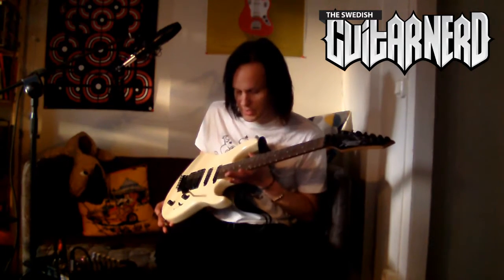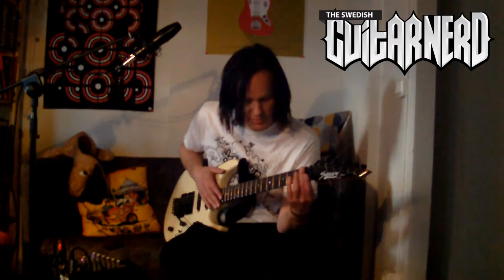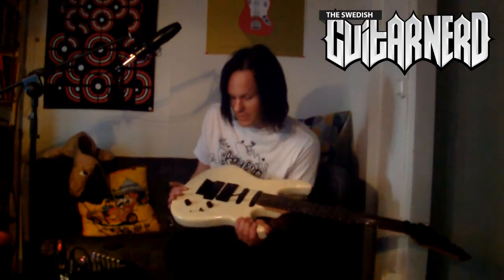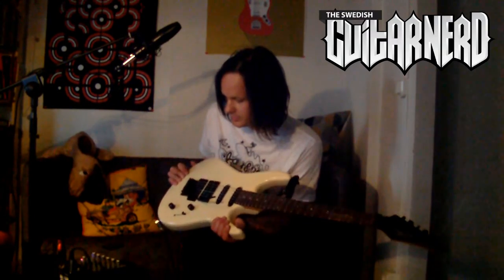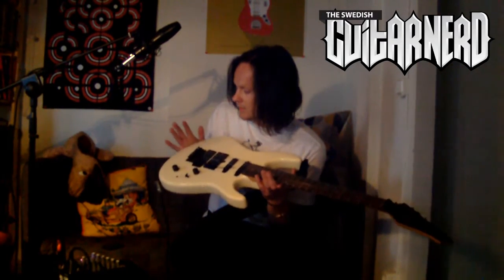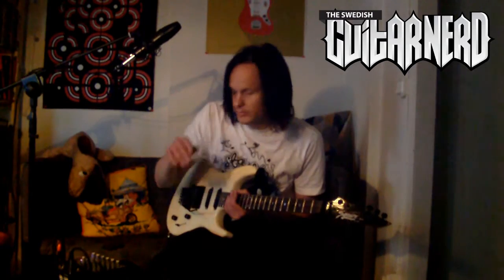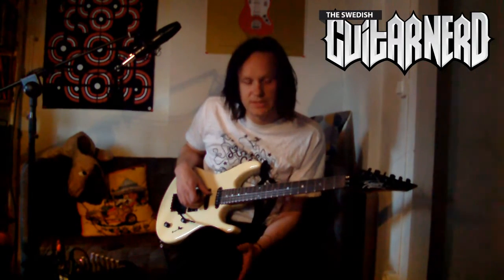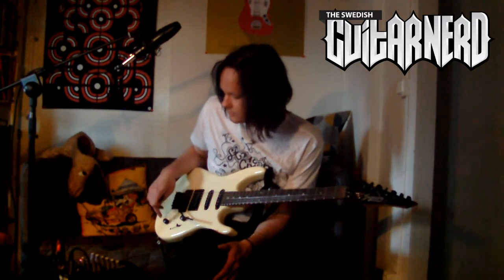Squier HM-2 - demo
The Swedish Guitar Nerd and a demo of the Squier HM-2 electric guitar.